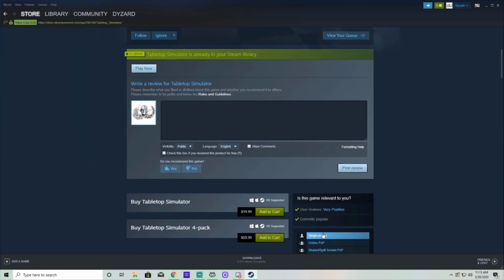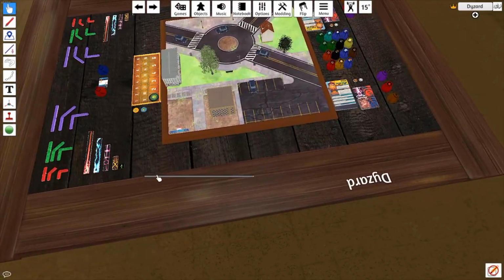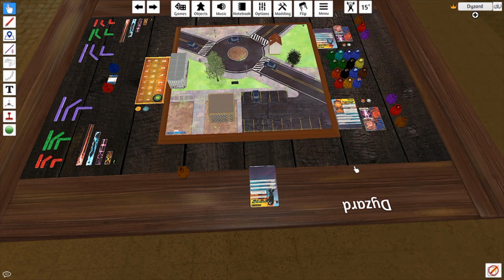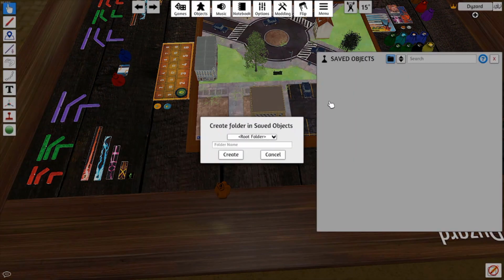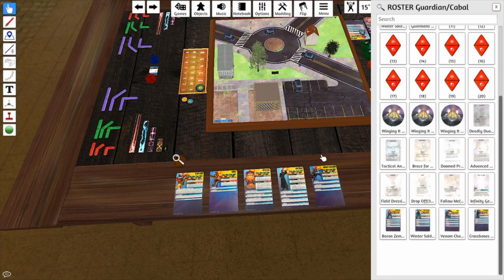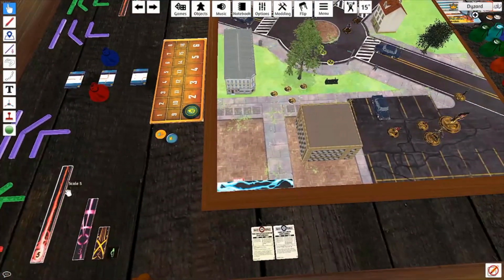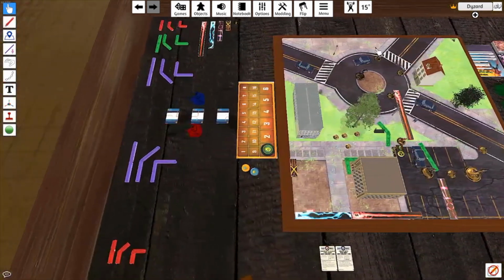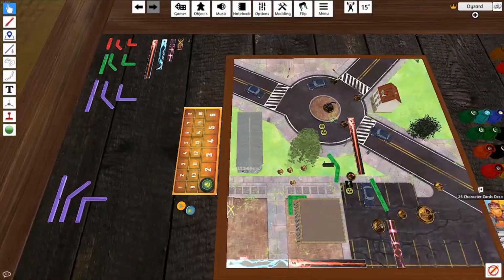Marvel Crisis Protocol: How to Tabletop Simulator!!!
In this video I go over how to acquire TTS and the module for MCP!
This could not have come at a better time seeing as a lot of people are stuck at home. HUGEEE shout out to the guys that put this together in such a quick manner and its done really really well. I hope you enjoy the video and learn how to get some games on while maintaining those safe distances :D

Thanks for stopping by and please leave a like, comment and subscribe if you so wish to do so, if you didnt like something or really did like something leave a comment or if you have a question that youd like answered :D

As mentioned in the video the following link is for the MCP fan Discord, you can find discussion and chat rooms in order to facilitate your TTS games!